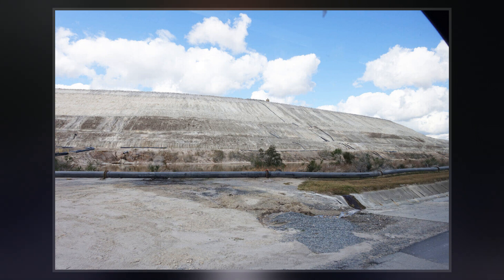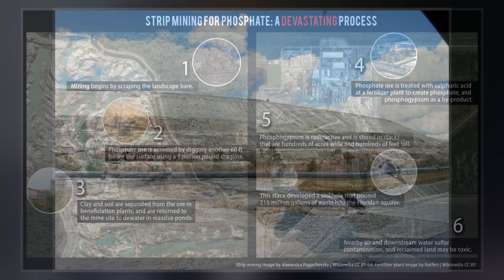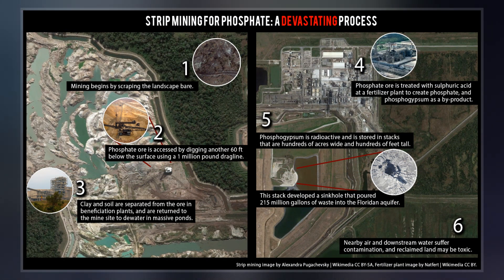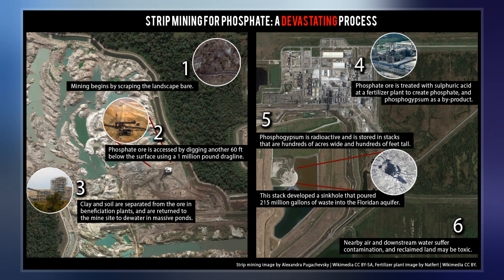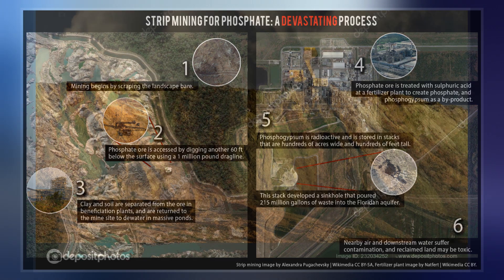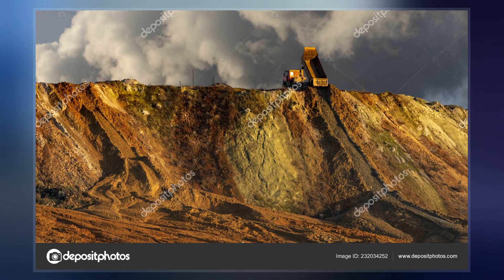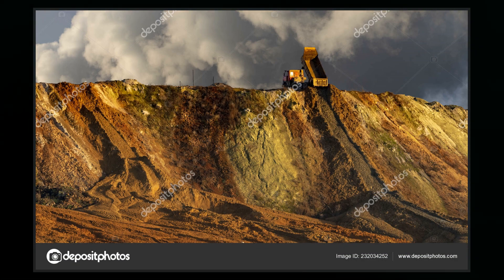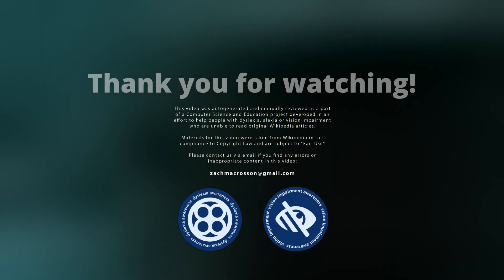Phosphogypsum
Phosphogypsum refers to the calcium sulfate hydrate formed as a by-product of the production of fertilizer from phosphate rock. It is mainly composed of gypsum. Although gypsum is a widely used material in the construction industry, phosphogypsum is usually not used, but is stored indefinitely because of its weak radioactivity caused by the presence of naturally occurring uranium and thorium, and their daughter isotopes radium, radon, polonium, etc. The long-range storage is controversial. Somewhere between 100,000,000 and 280,000,000 tons are estimated to be produced annually as a consequence of the processing of phosphate rock for the production of phosphate fertilizers.